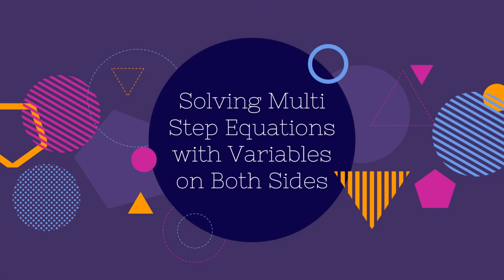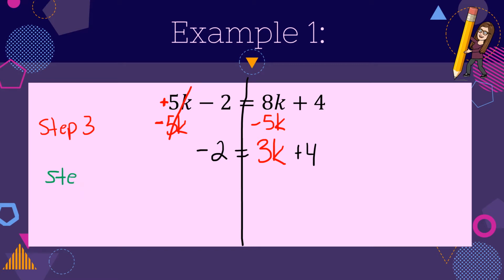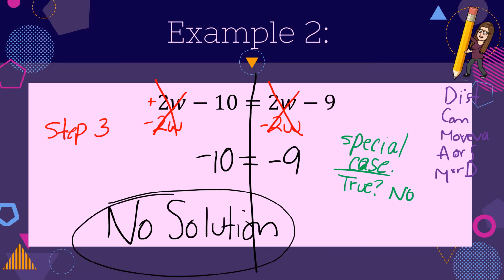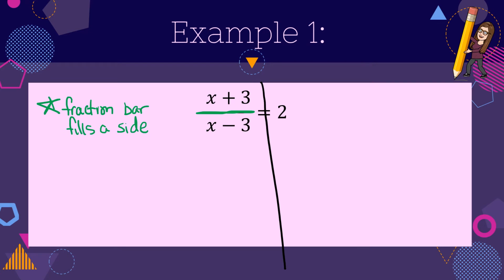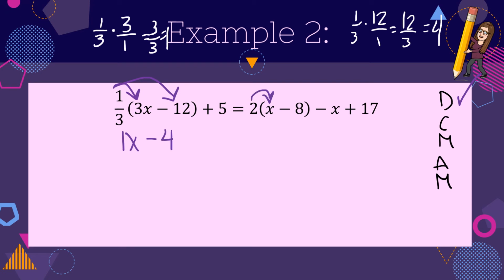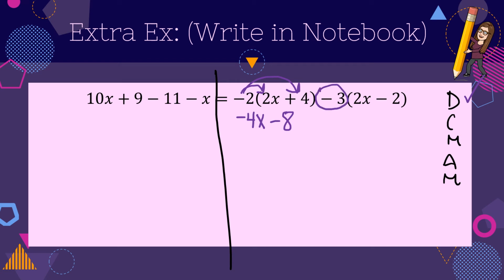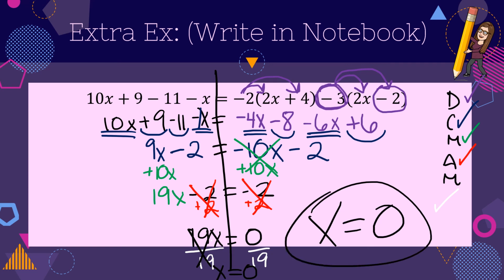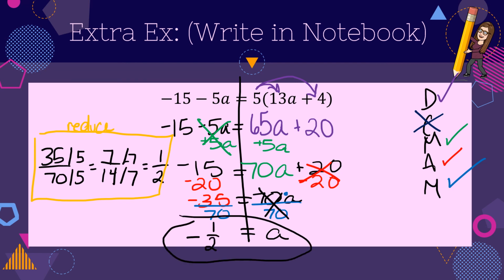Solving with Variables on Both Sides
Let's explore the five steps of solving a multi-step equation with variables on both sides.